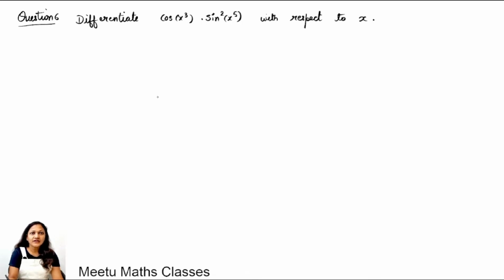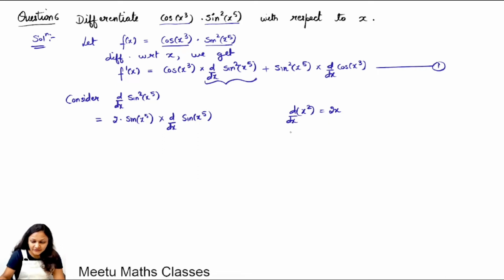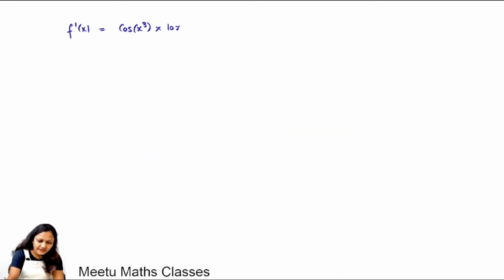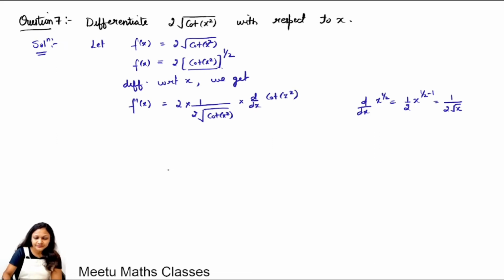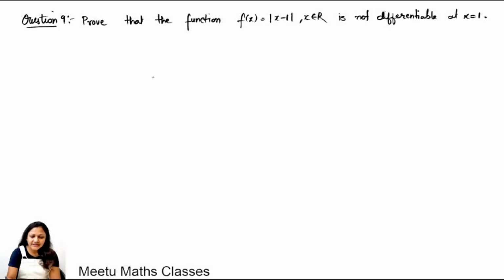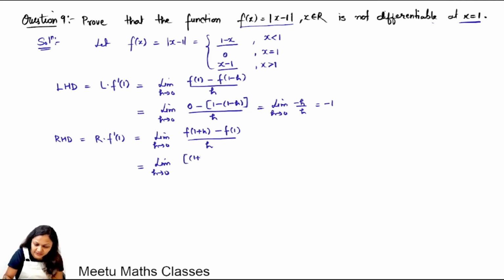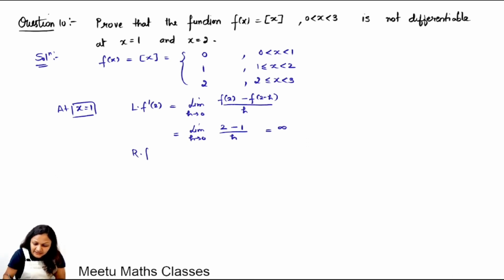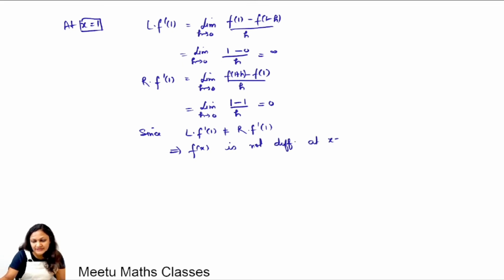Class 12 Maths NCERT Chapter 5 Continuity and Differentiability Ex-5.2 Question-5 to 10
Class 12 NCERT Chapter 5 Continuity and Differentiability Ex-5.2 Question-6 to 10